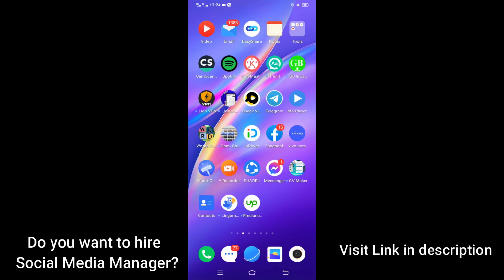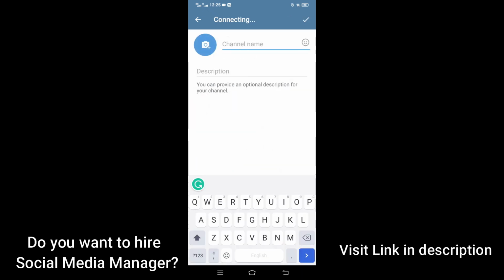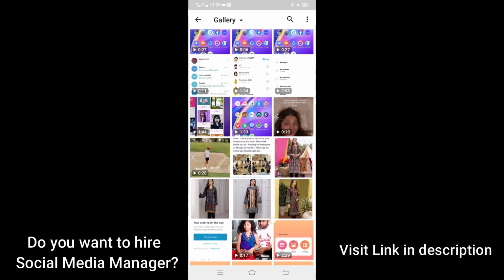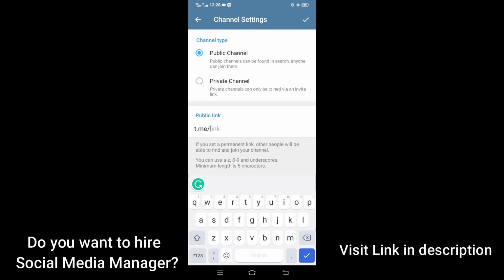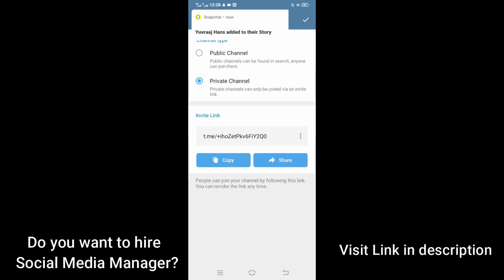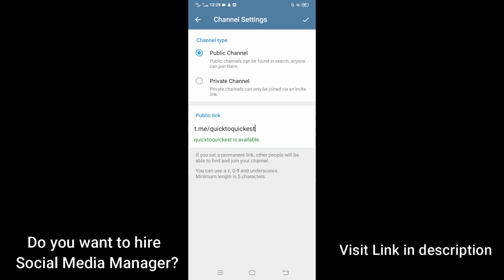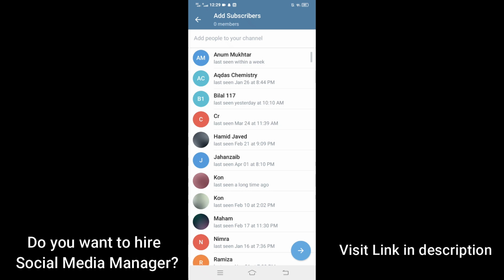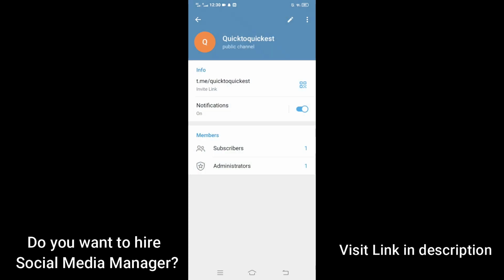How to create telegram channel 2022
In this video, I teach you how to create telegram channel 2022.